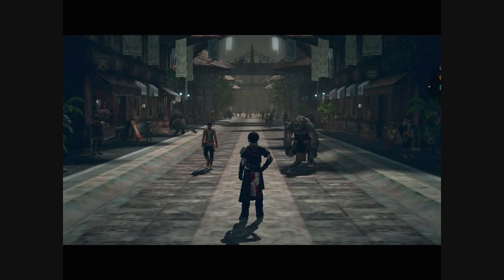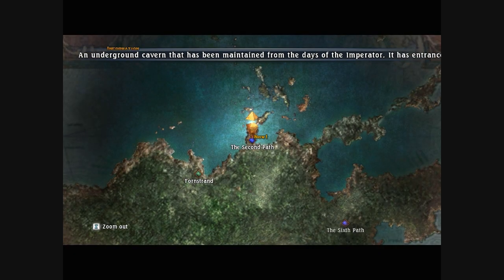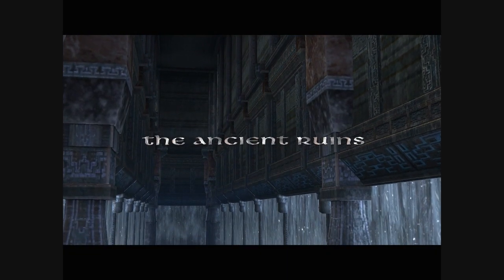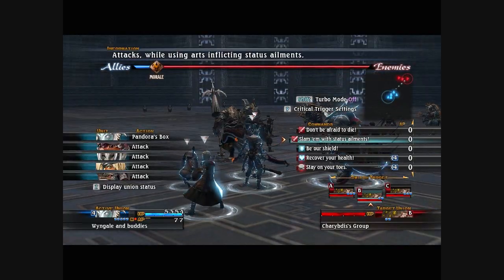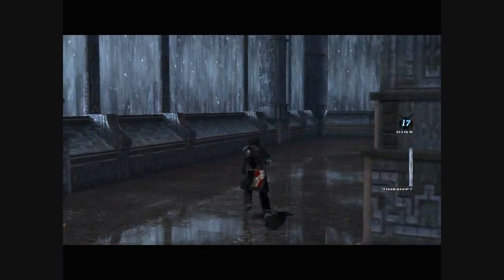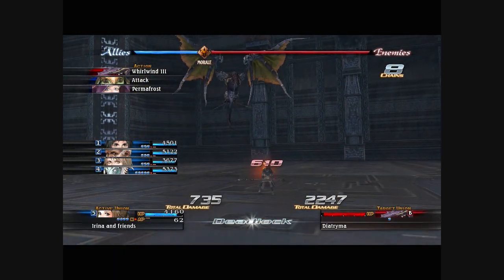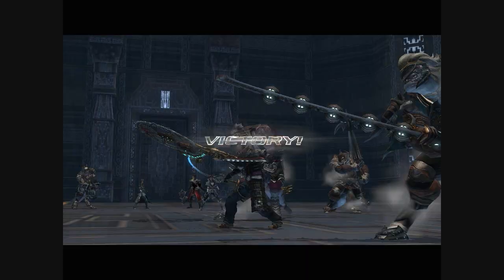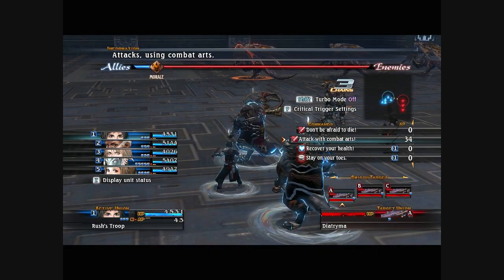Let's Play the Last Remnant 101, Introductory Ruinology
Episode notes and summary: We make an item based on a fairly bad pun and head into the Ancient Ruins.

Formations used (* is an empty spot in the formation):

Batwings: Rush, *, *, Gaou, DoG
Batwings: Jager, *, *, Baulson, Glenys
Batwings: Emmy, *, *, Torgal, Blocter
Batwings: Wyngale, Maddox, Caedmon, David, Zolean
Batwings: Irina, Khrynia, Paris, Kermit, *